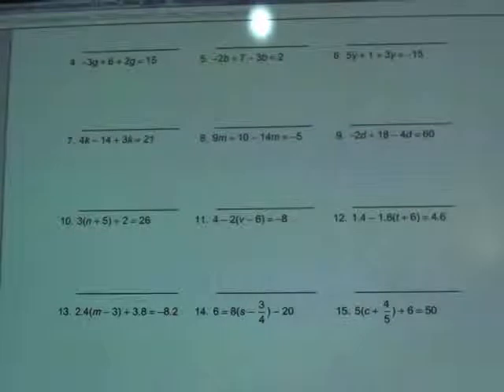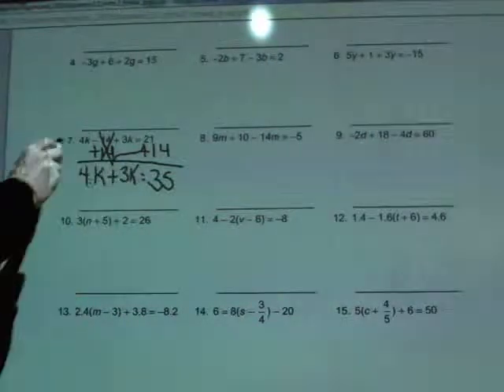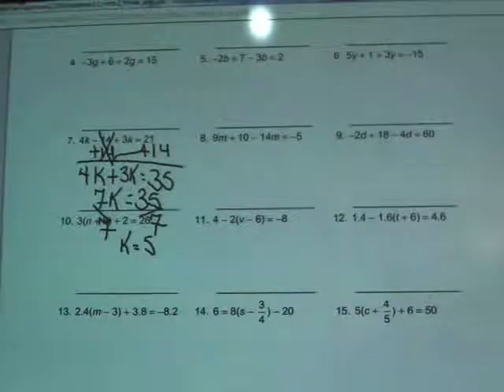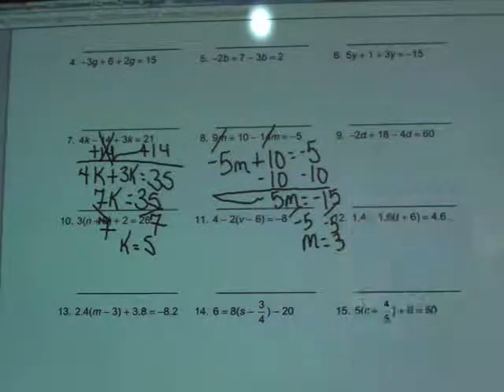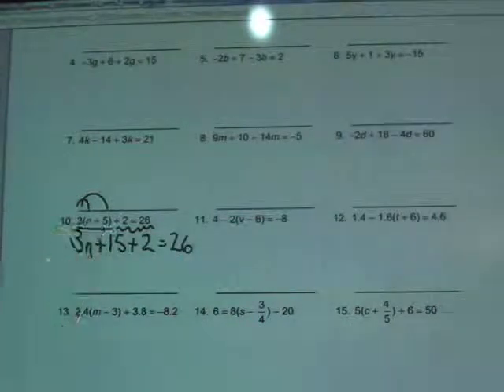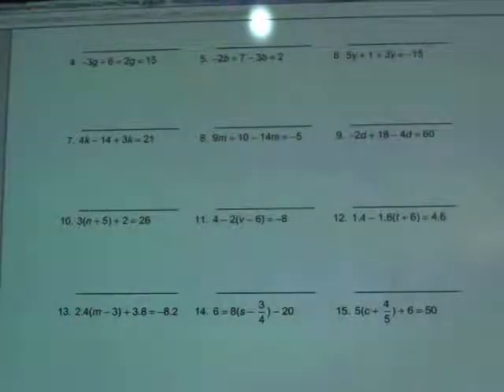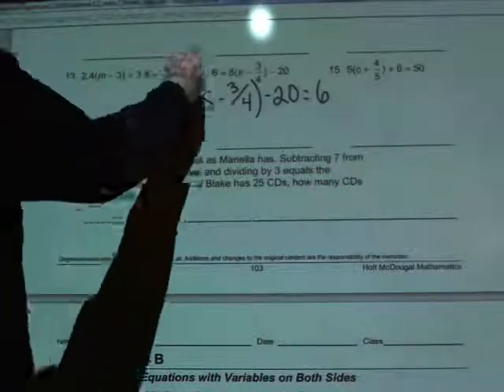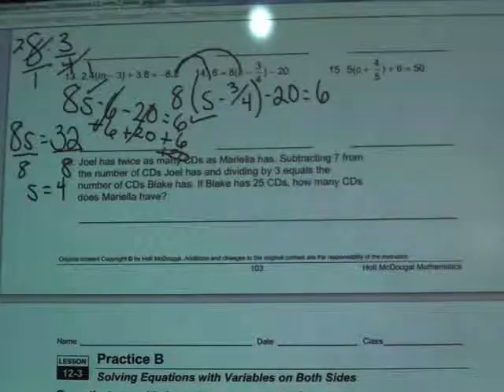Homework Helper - Grade 7 - Chapter 12 Section 2 Part A